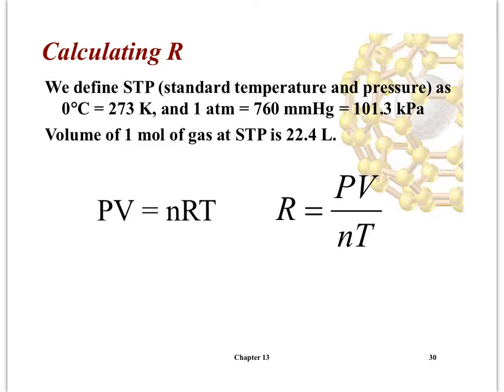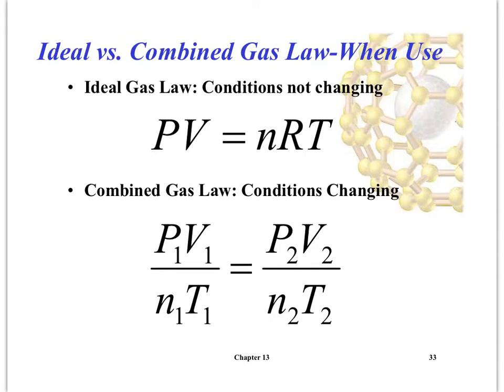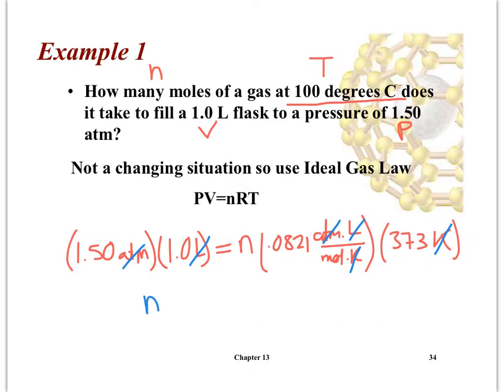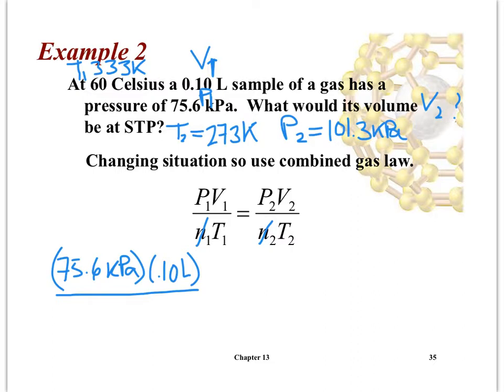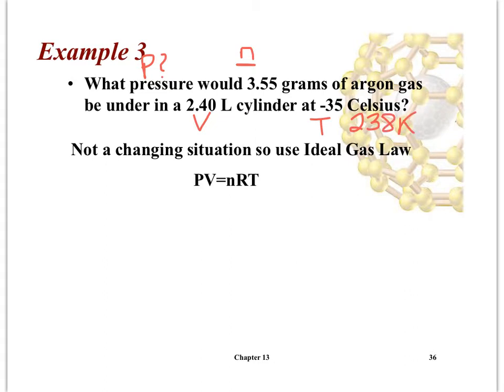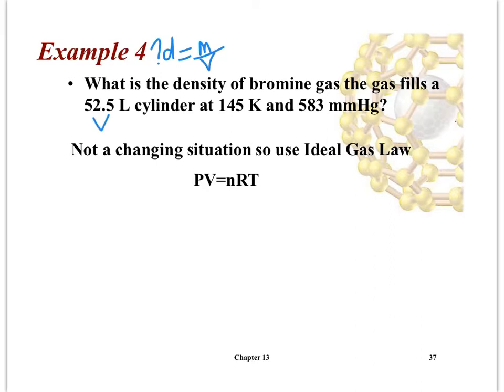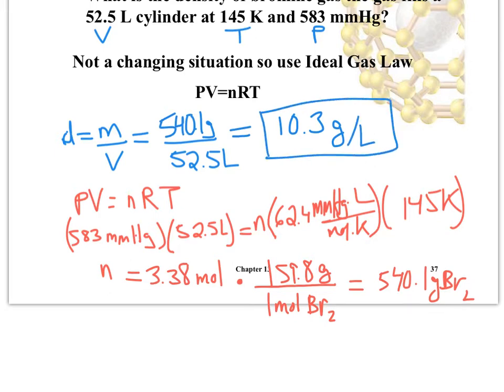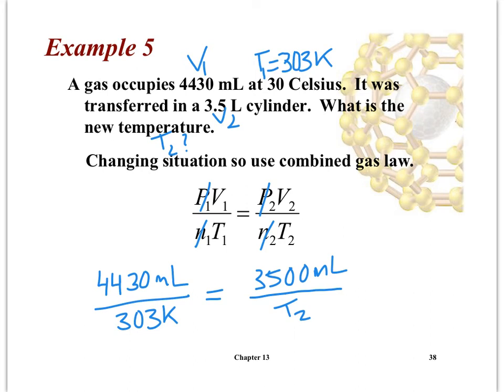Honors Chem Ch 14 Gas Law Calculations